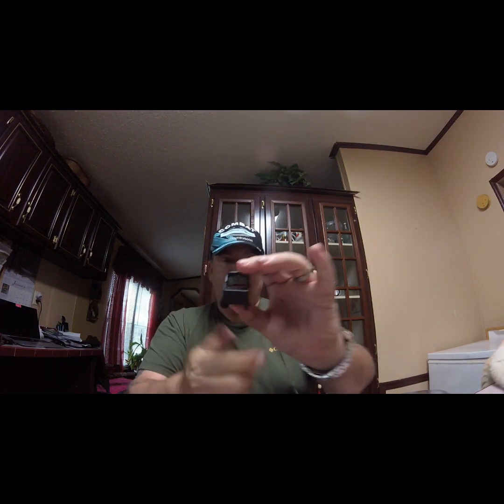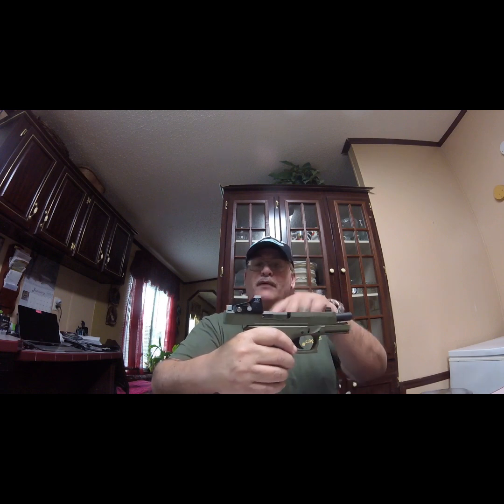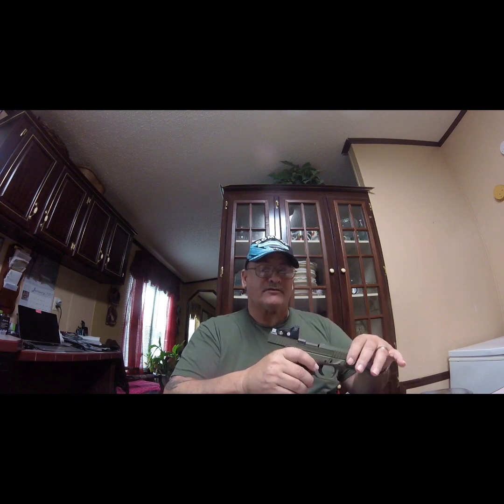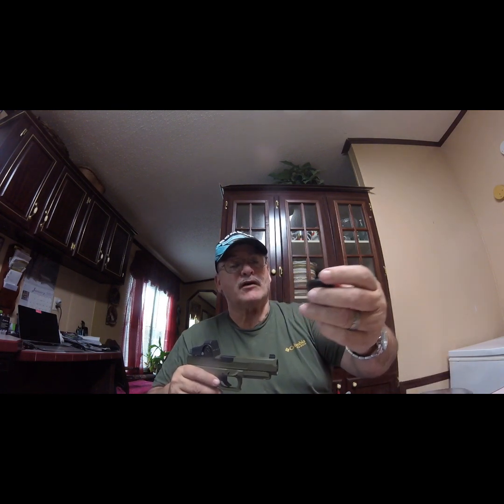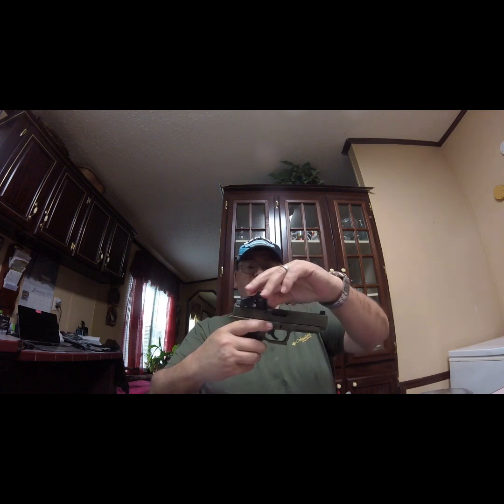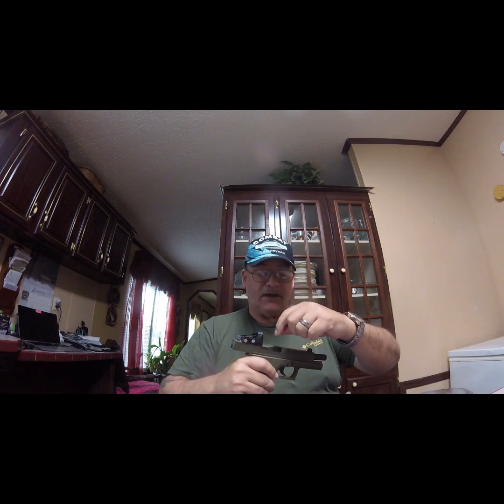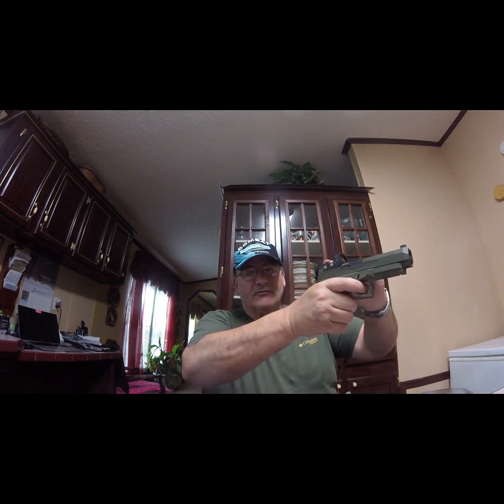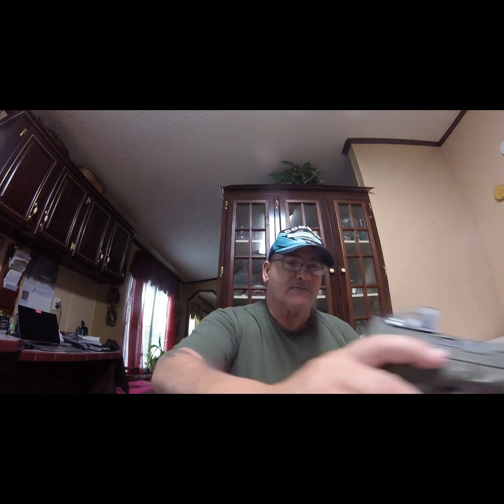Dagger Defense DD04K Red Dot Sight Reflex Sight ONLY for Pistol Slides Cut SPECIFICALLY for RMR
ATENTION! This will NOT fit subcompact/carry pistols, only full size/compact pistols cut for RMR footprint. May also require an adapter plate (not included), please consult your pistol owner's manual first.
Designed for RMR footprint red dot sights only- RDS -, however, Includes a low profile 1913 mil-spec mount.
Lightweight, yet sturdy aluminum material with anodized coating
Battery life approximately 2 years, depending on temperature, usage and brightness settings.
Motion sensing feature turns the unit on when the unit is moved, an advantage for quick acquisition.
Detent windage and elevation adjustments to keep your zero set, with a 1 MOA adjustment measure.
Multi-coated lens, shock resistant tested up to 1,000G and fog resistant.
Includes Allen key, cloth, 1913 mil-spec mount, protective cover, 2x CR2032 batteries and mounting screws.
Includes protective rubber cover to protect your red dot.
CR2032 battery is required and is included, plus a spare for your convenience.